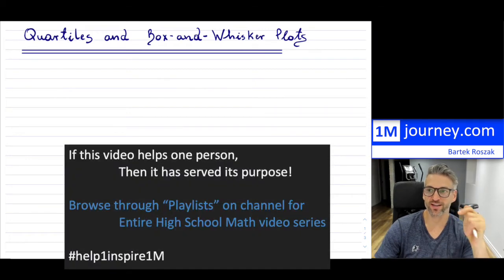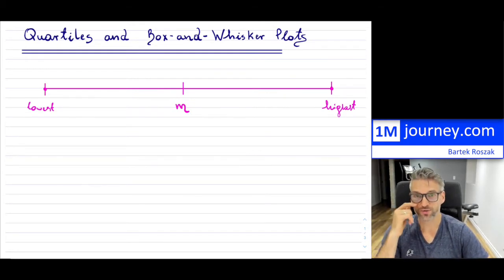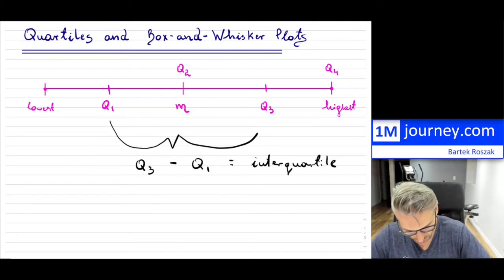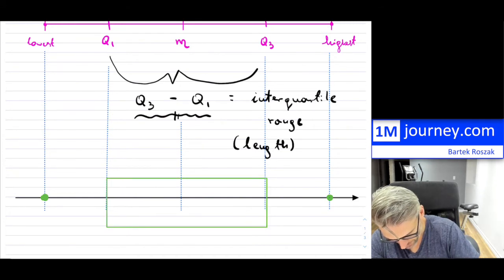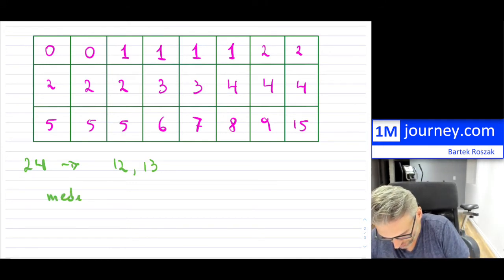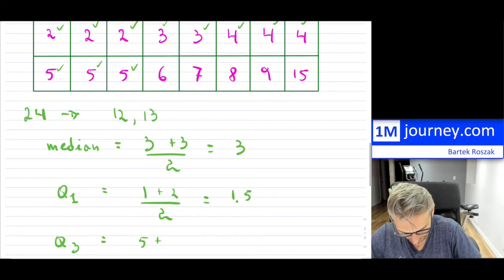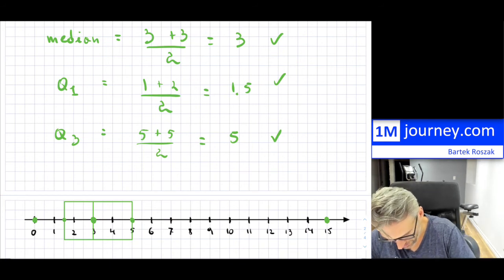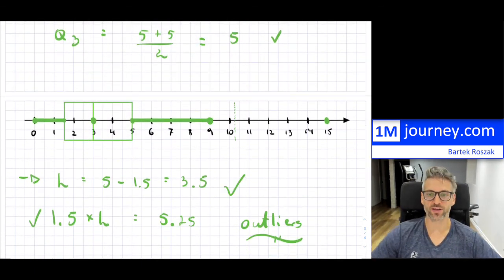Quartiles and Box-and-Whisker Plots in Statistics